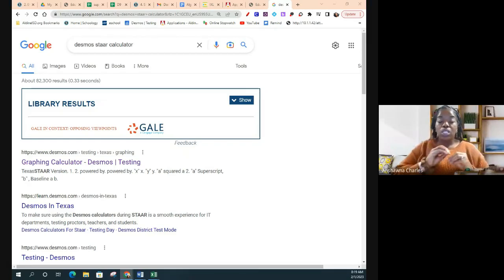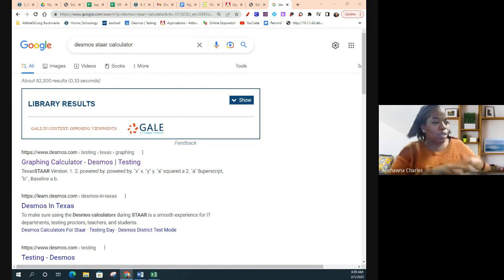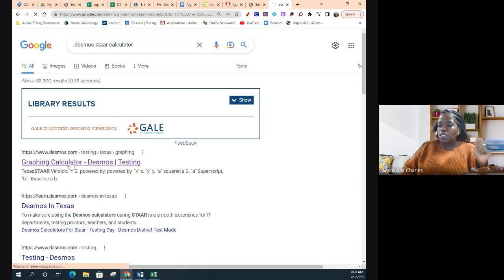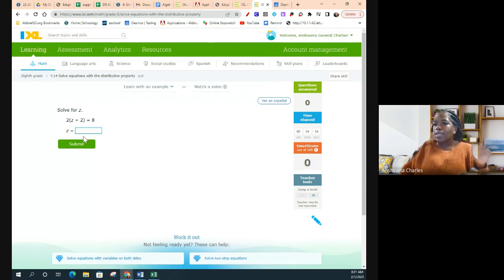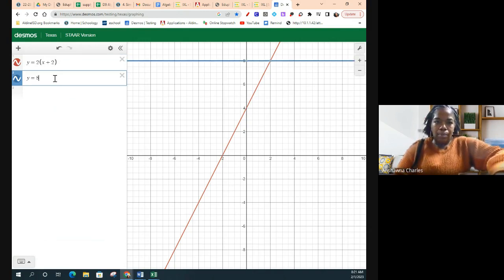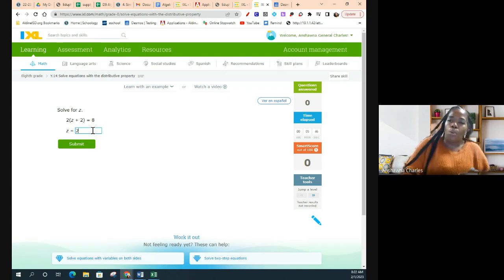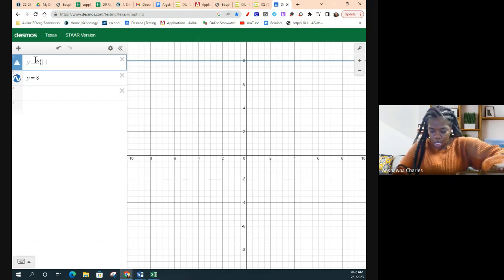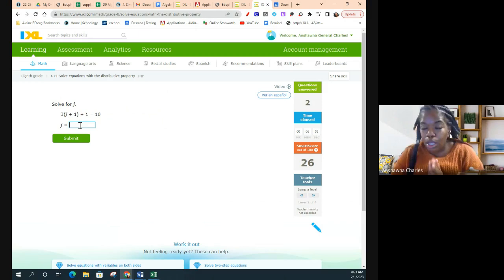Cheat Code to solving Equations